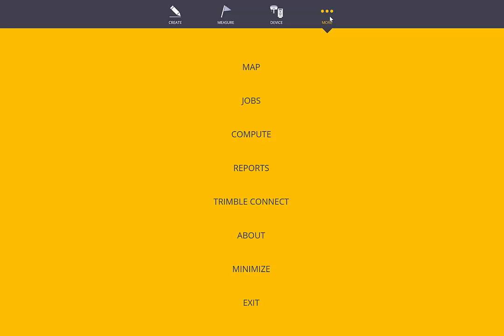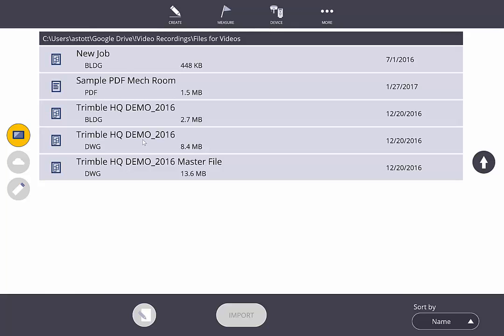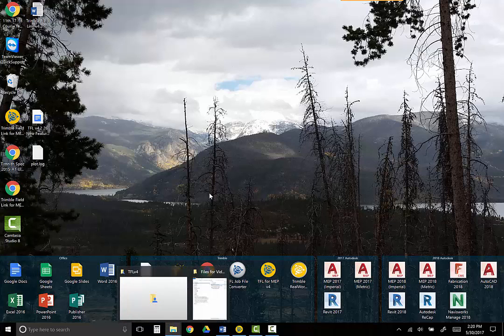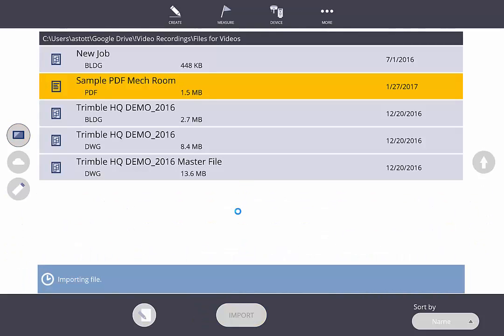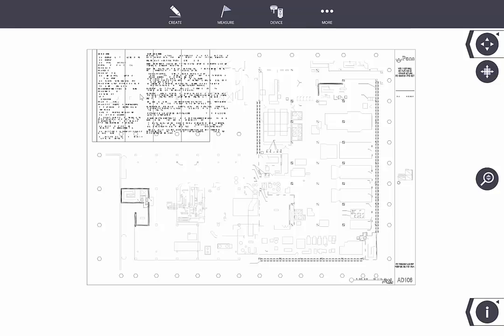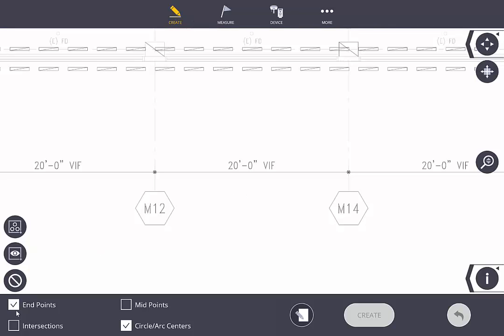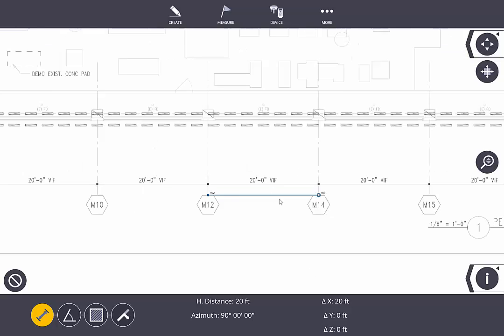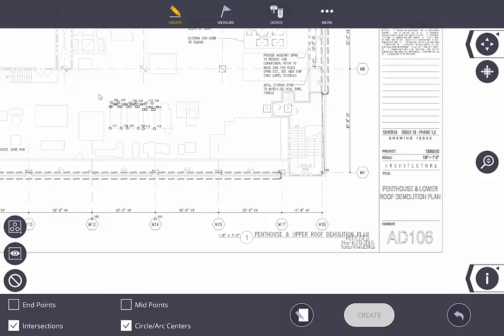Trimble Field Link - Import PDF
In addition to certain CAD files TFL now supports importing on PDF’s with the ability to set scale.